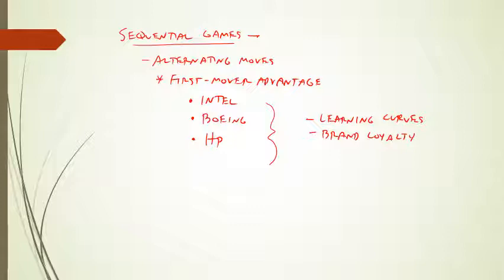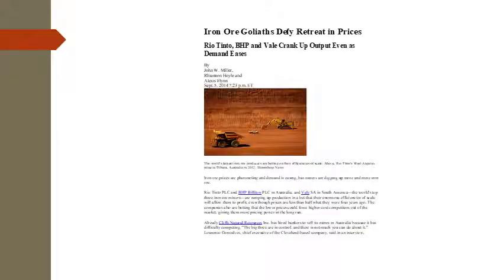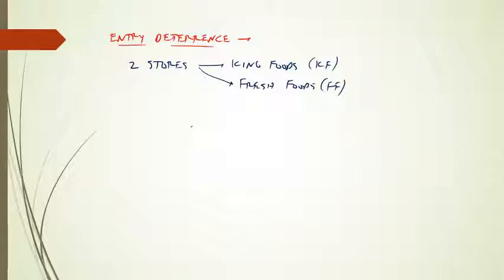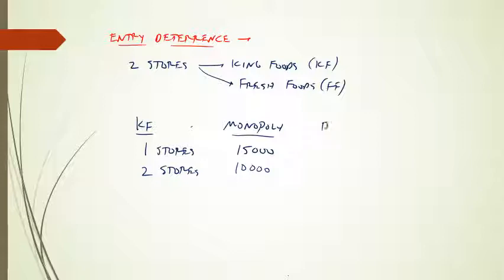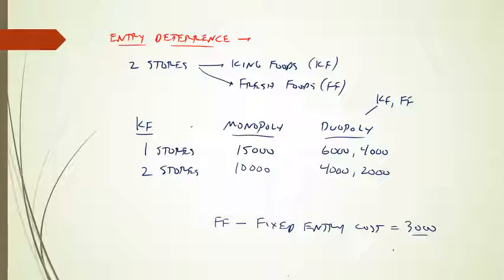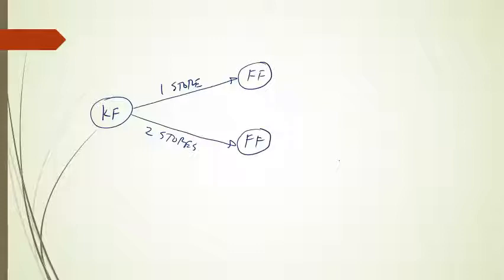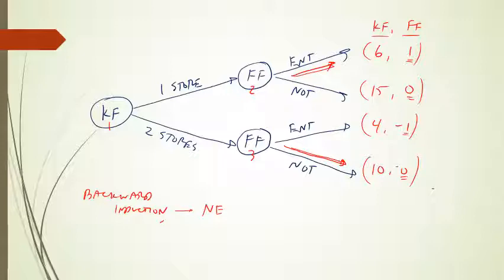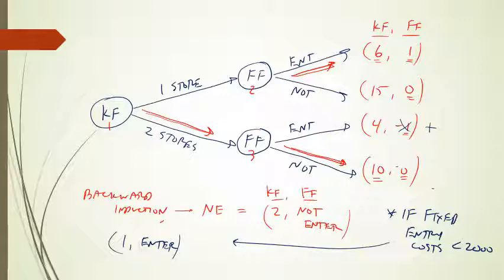interm 7 1 record1